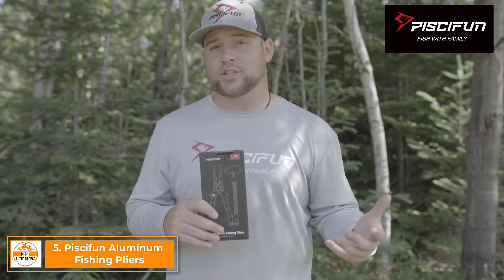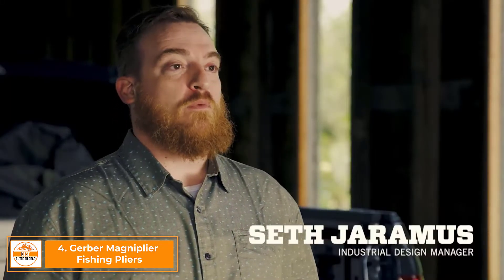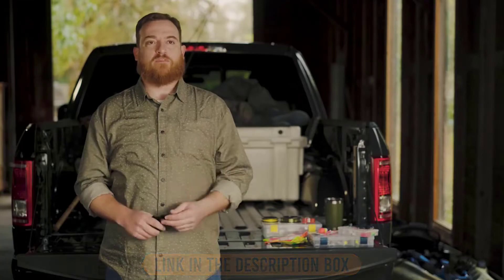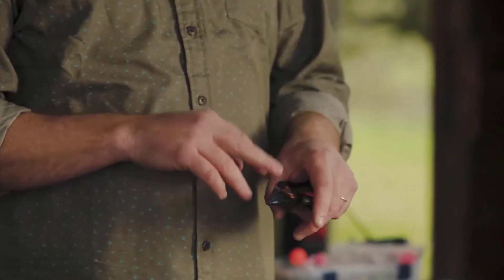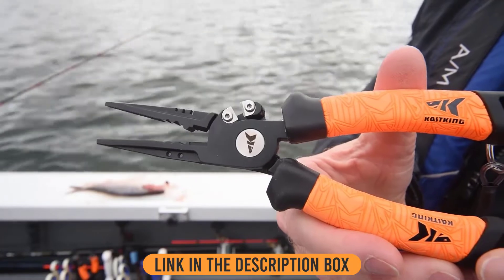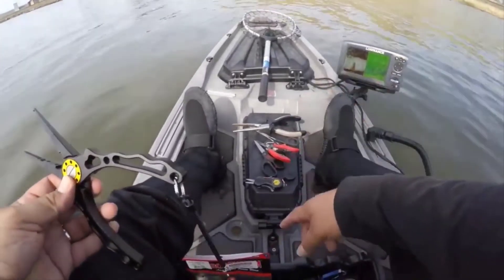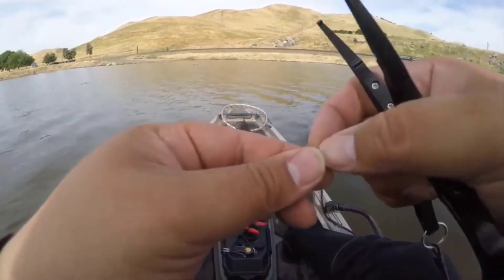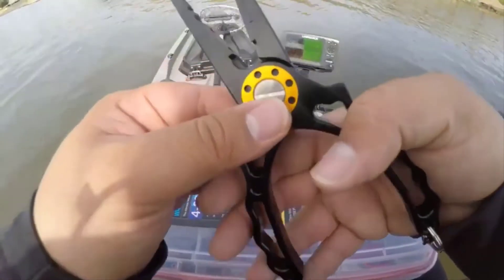Best Fishing Pliers 2024 - Top 5 Best Fishing Pliers On Amazon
These are the Best Fishing Pliers in 2024 based on Price, Durability, Performance, and more.

🟩 5. Piscifun Aluminum Fishing Pliers

🟩 4. Gerber Magniplier Fishing Pliers

🟩 3. KastKing Speed Demon Pro Fishing Pliers

🟩 2. ZACX Fishing Pliers

🟩 1. Calamus A7 Aluminum Fishing Pliers

     Associate, I earn from qualifying purchases, meaning no additional cost to you.

     Some of the footage produced in this video is not original content produced by
     Best Outdoor Gear. Portions of stock footage of products were gathered from
     multiple sources including manufacturers, fellow creators, and various other
     sources. If something belongs to you, and you want it to be removed please do not